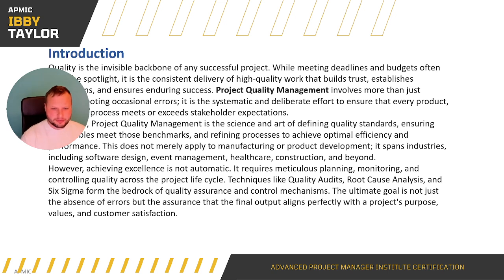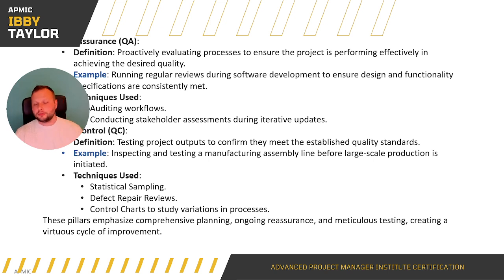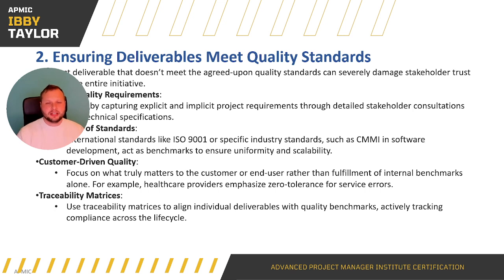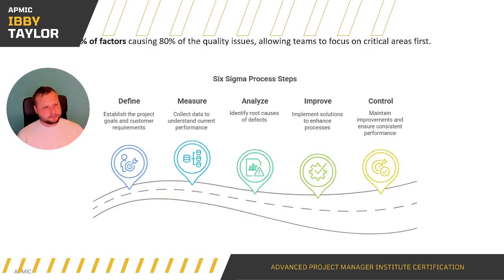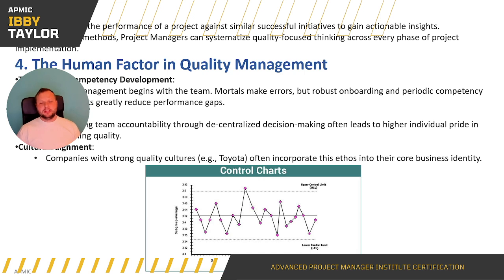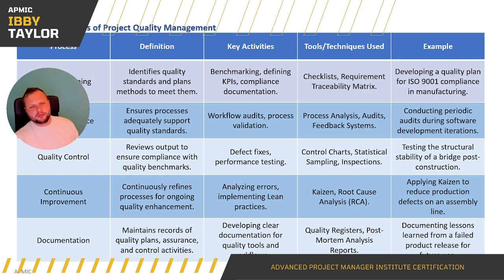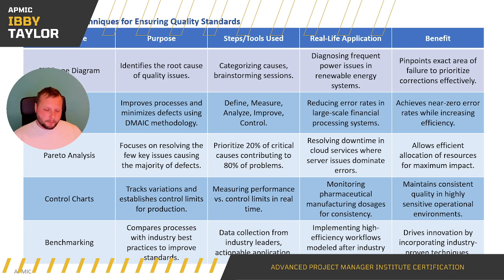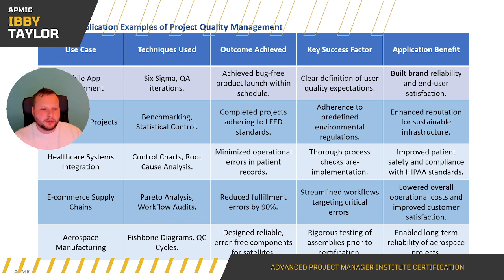Project Quality Management and PMI Exam Alignment | Advanced Project Management Certification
This lesson provides a structured, PMI-aligned overview of project quality management, focusing on how PMI defines, evaluates, and tests quality-related decisions across the project lifecycle. Designed for PMP and PMI exam candidates, it explains how quality planning, quality assurance, and quality control are addressed within the PMBOK framework and reflected on the certification exam.

You will learn how PMI expects project managers to apply quality management principles such as continuous improvement, prevention over inspection, metrics selection, and process control. The lesson emphasizes exam-relevant thinking, particularly how scenario-based questions assess judgment when balancing quality standards, stakeholder expectations, cost constraints, and schedule pressures.

Beyond exam preparation, this lesson highlights why effective quality management is critical to real-world project success. It demonstrates how PMI-aligned quality practices support consistency, risk reduction, customer satisfaction, and long-term value delivery across industries and organizational environments.

This lesson is part of APMIC’s Advanced Project Management Certification, delivered through a structured learning model aligned with PMI standards and the PMBOK Guide. As a PMI Authorized Training Partner, APMIC provides disciplined, exam-relevant instruction combined with practical project management skills designed for long-term professional growth.

Become a Certified Project Manager in 4–12 weeks with hands-on, industry-ready training designed for real careers not just exams. This PMI ATP partner, ACE college credit-approved, and CPD-accredited program includes 542 interactive lessons, live webinars, simulations, and tools used across 80+ industries to help you lead projects with confidence.